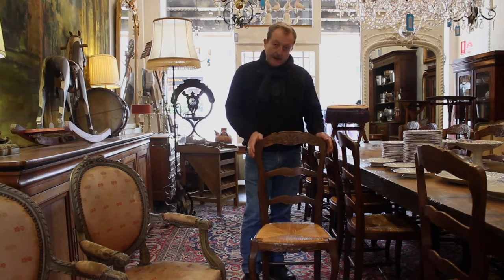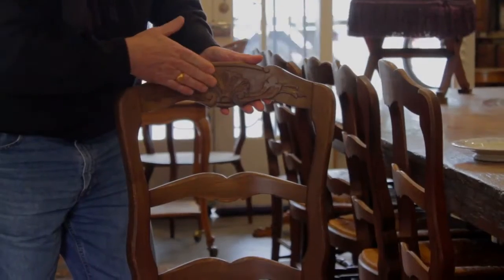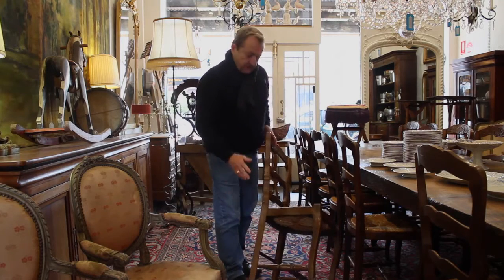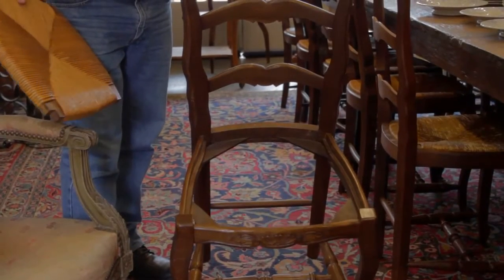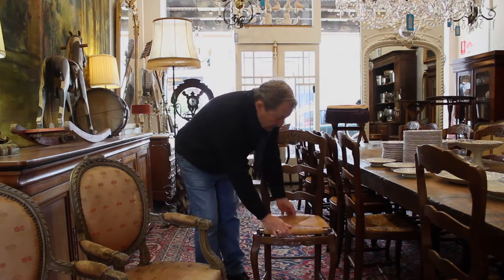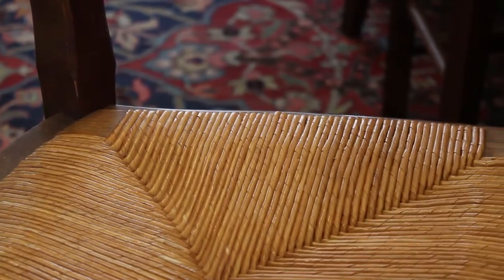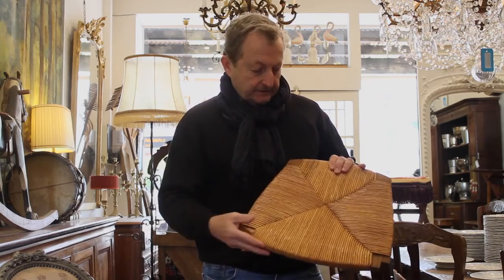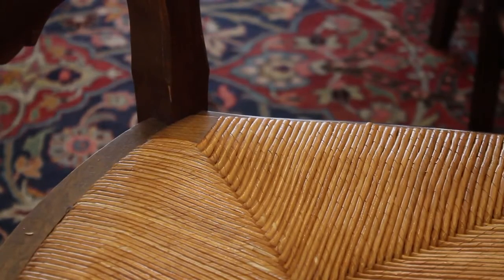Comfortable French Country Chairs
What chairs does one sit on, around an old and well-worn farmhouse table? You can have modern chairs, or choose upholstered ones. Miguel's preference is for these Spartan and sturdy, and beautiful, country chairs.